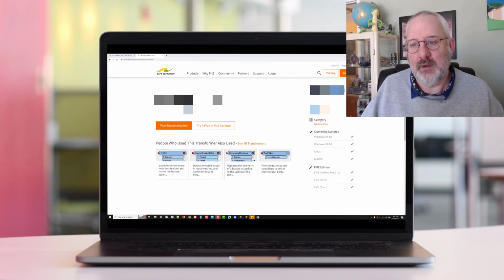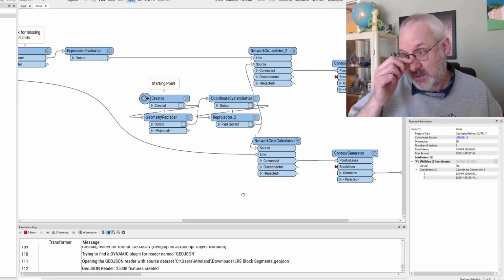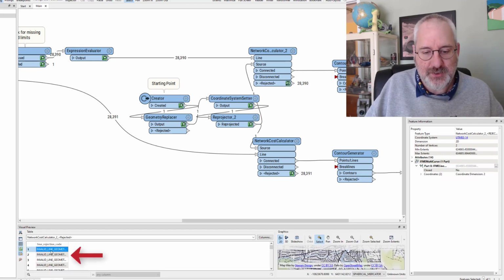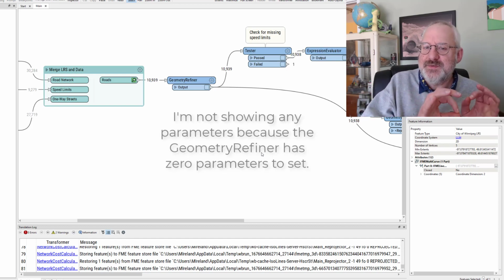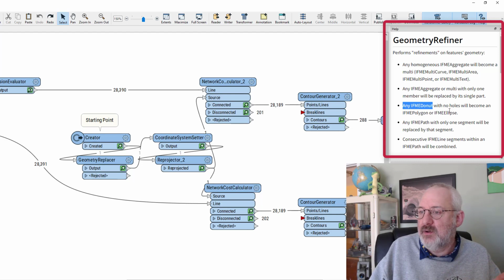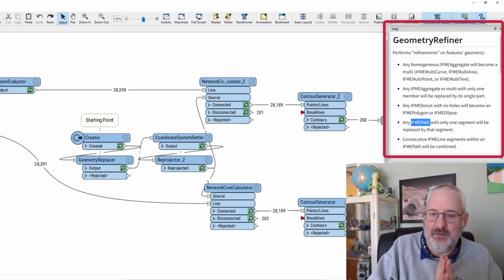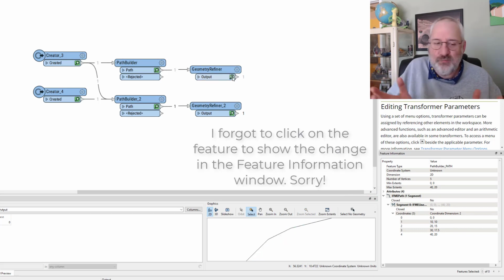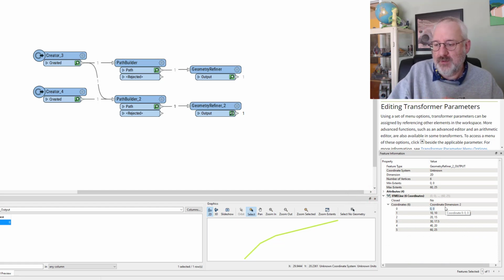This FME Transformer Refines Your Lines and Curves (and Donuts and Paths)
I like to share videos on rare transformers, but really the GeometryRefiner is not that rare. It's in the top third of all FME transformers used, and it has some very useful functionality.

Here the FME NetworkCostCalculator transformer rejects all my source data because it is made up of multicurve geometries. But with only one part to each multicurve, the GeometryRefiner can solve all my problems.

Watch to the end for the FME Community badge code, and keep an eye out for a future video on the NetworkCostCalculator.